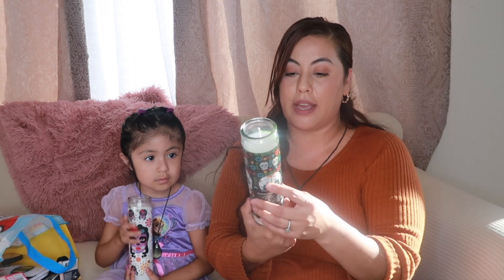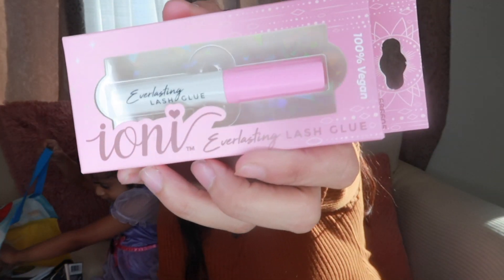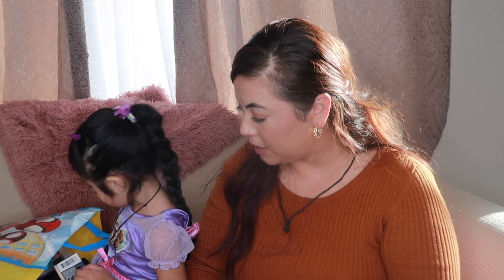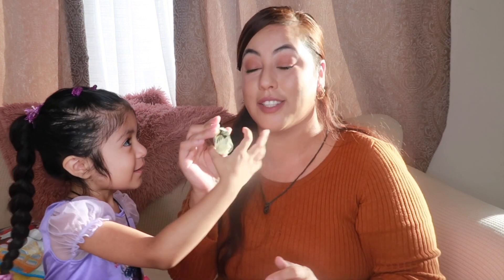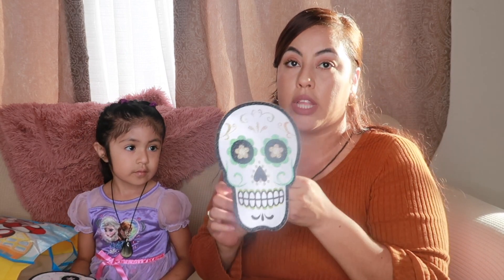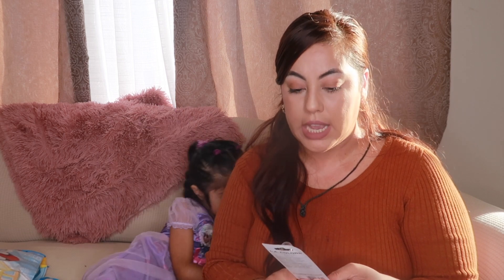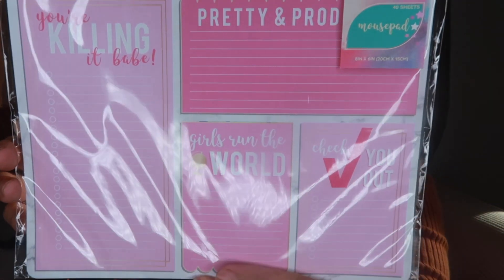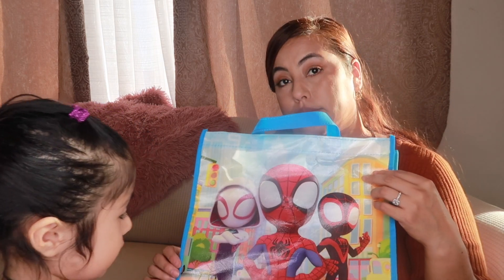Dollar Tree Haul! All new items!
Hi we have another dollar tree haul today we found a couple items for el dia de Los muertos and a lot of beauty items! I hope you enjoyed today’s video!